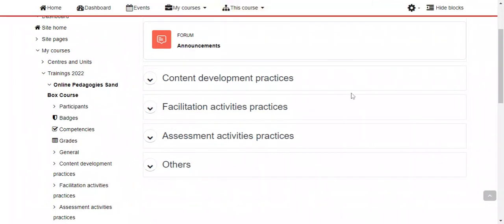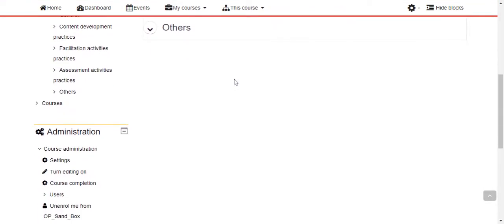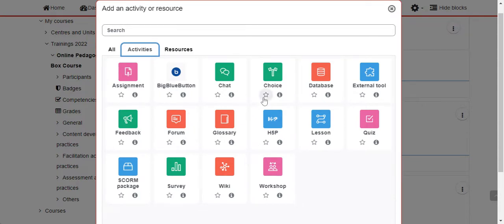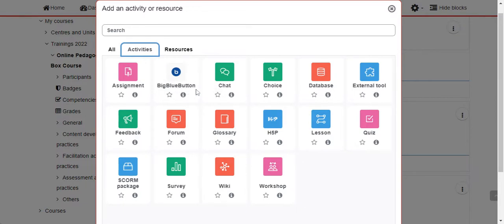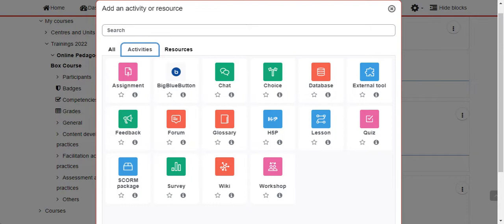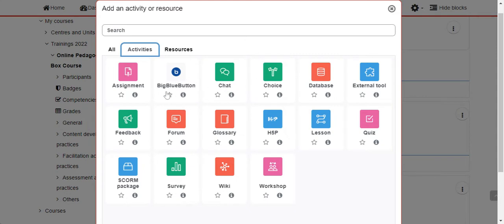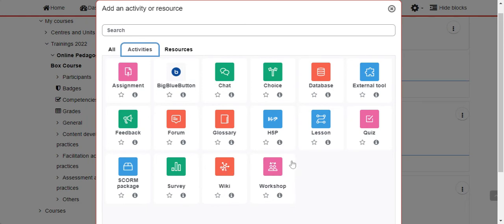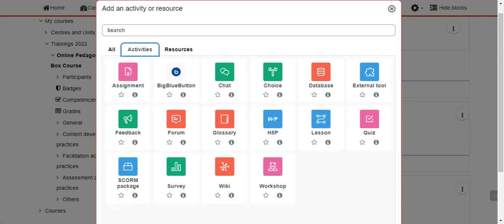Moodle interactive tools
This video introduces you to the basic tools for setting up interactive activities in Moodle